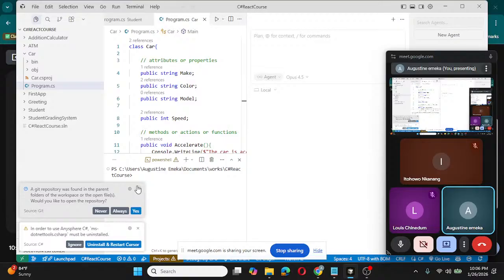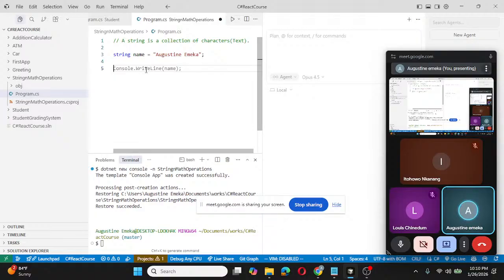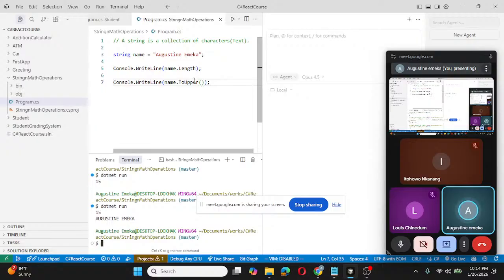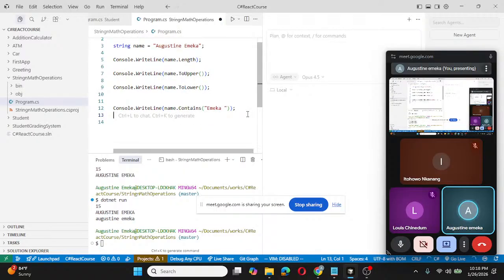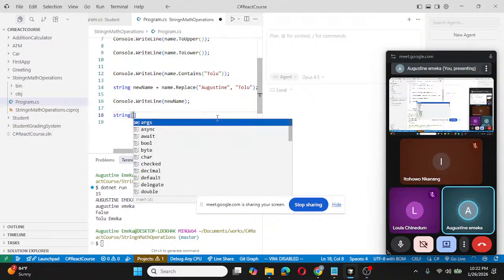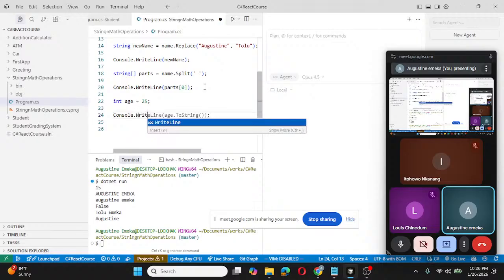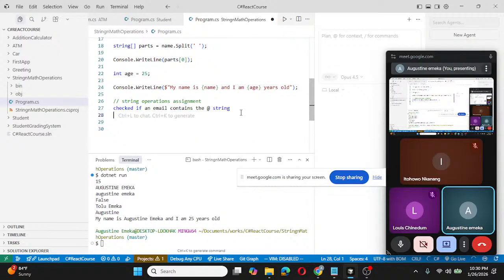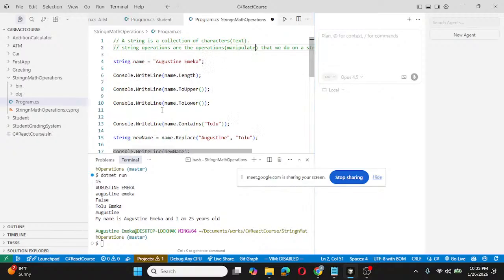String Operations in C#